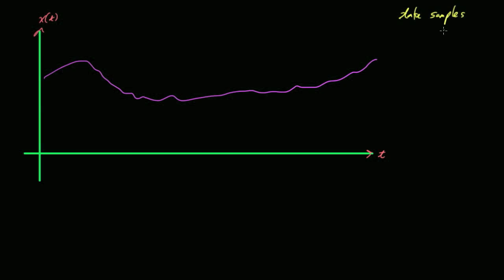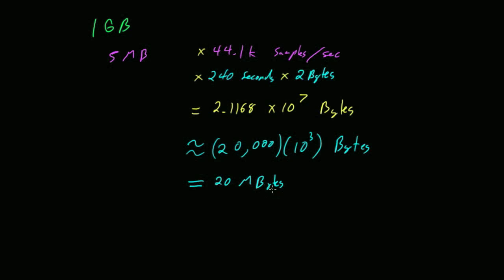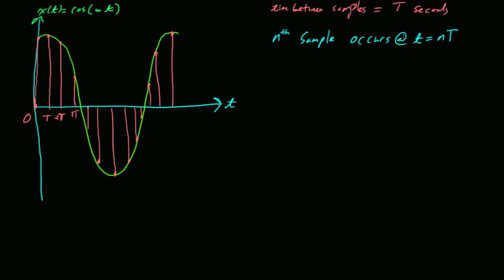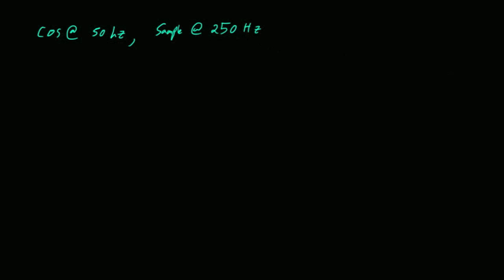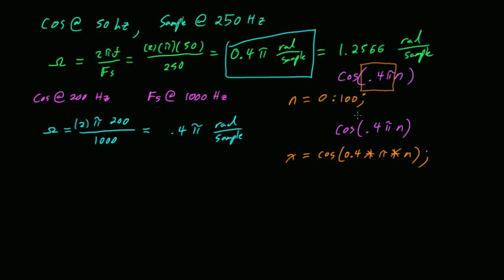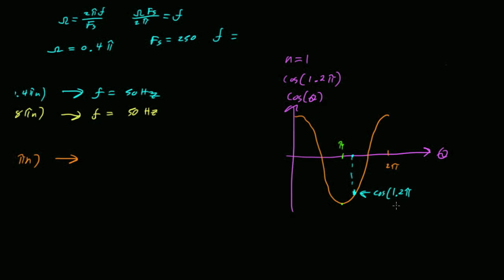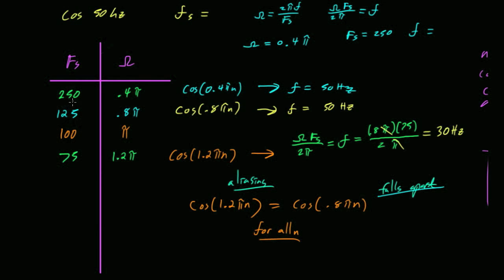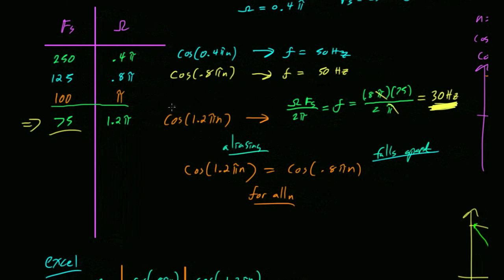Signals Lecture 30 iPhone Audio Nov 14